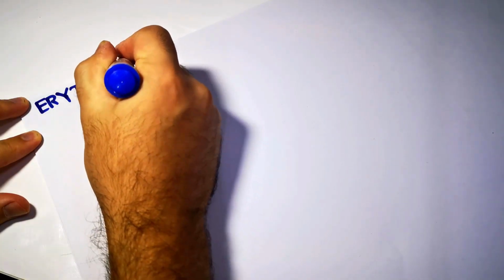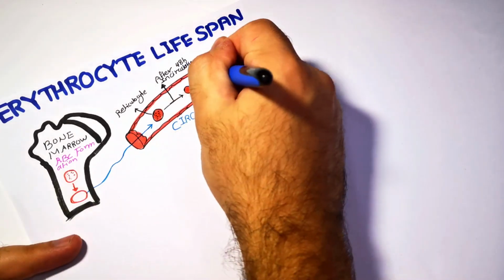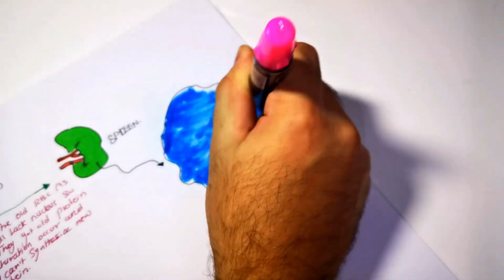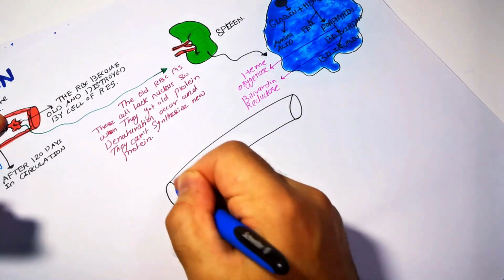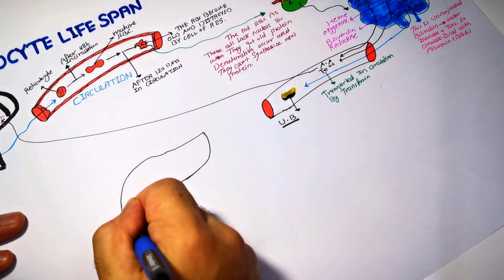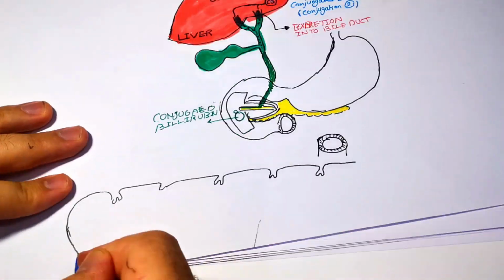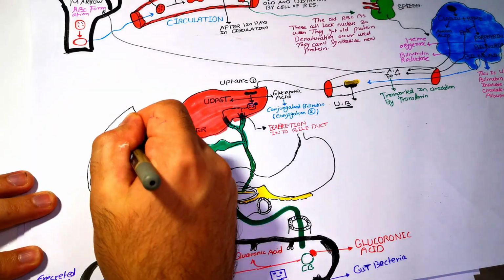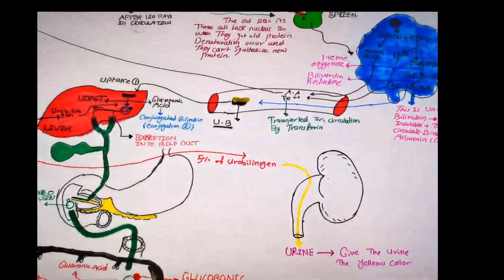ERYTHROCYTE LIFESPAN (INTRODUCTION TO ANEMIA ) PART II